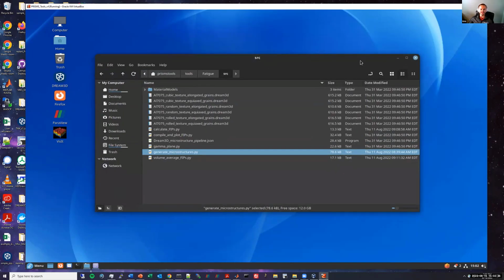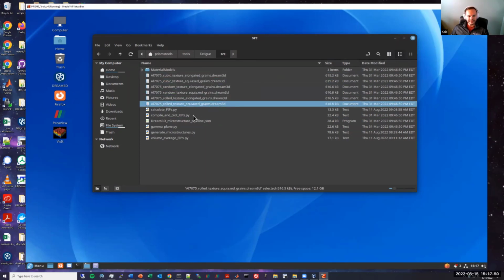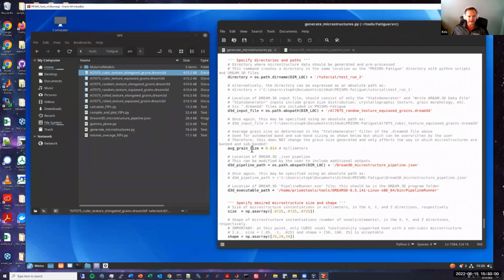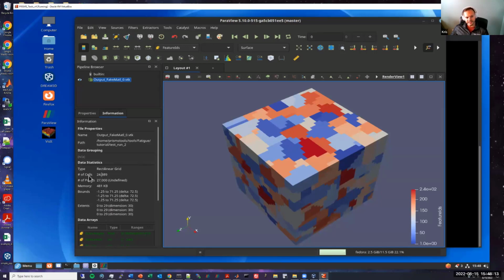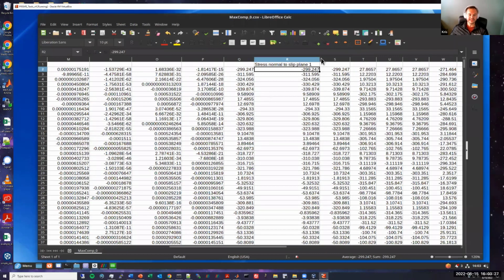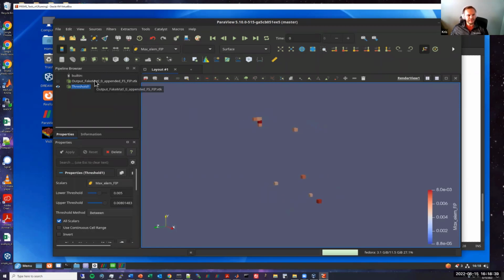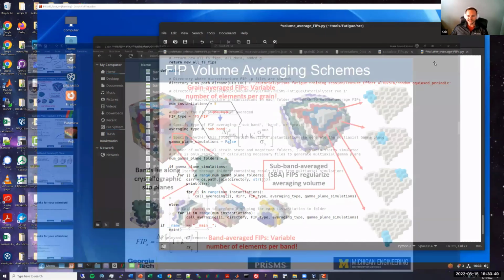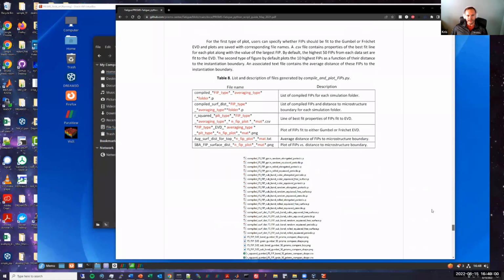PRISMS-Fatigue: Training 2022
This video presents the PRISMS-Fatigue online training 2022.